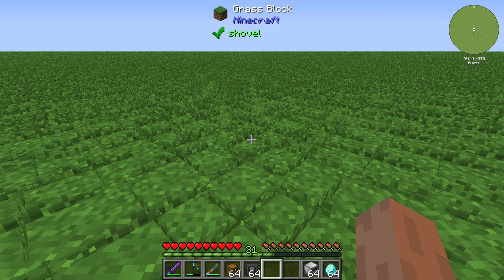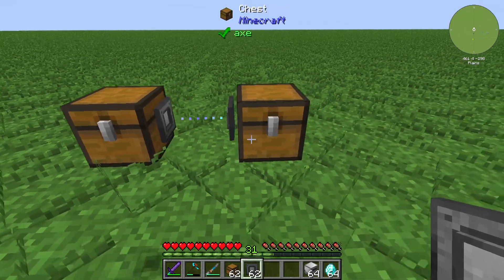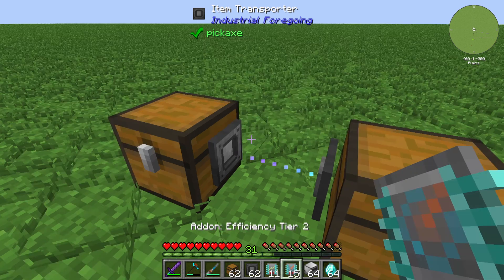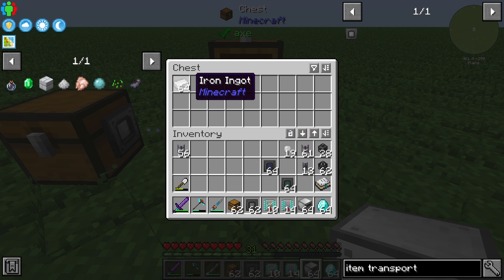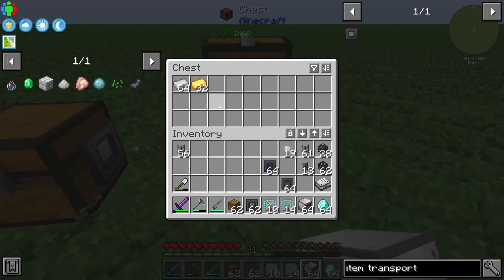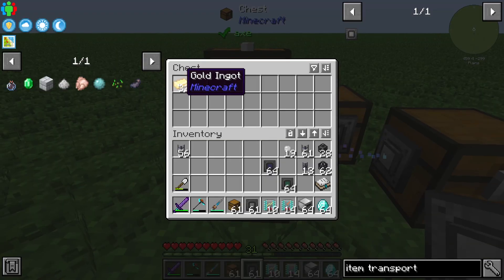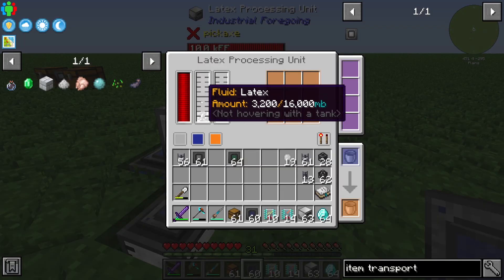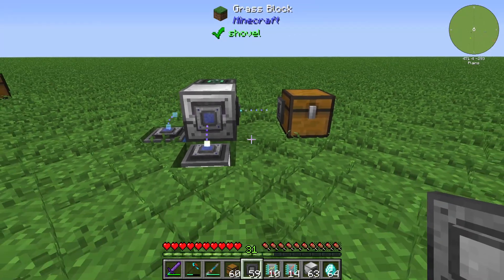Item Transporter 💎 Minecraft Industrial Foregoing Tutorial 💎 English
In this video i will show you, how you can use and automate the Item Transporter from the minecraft mod Industrial Foregoing